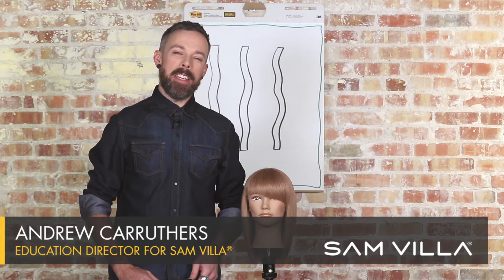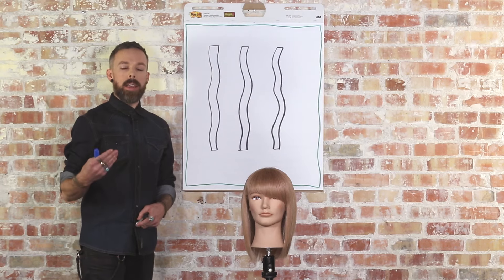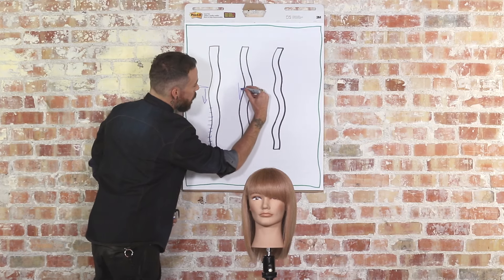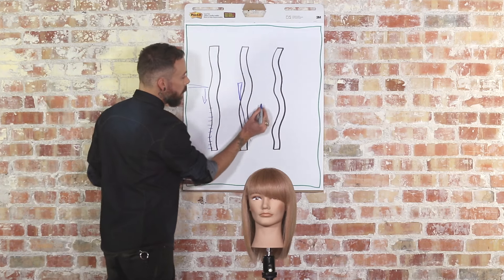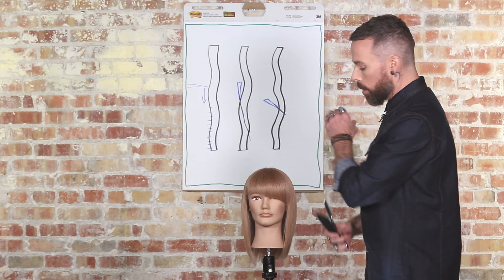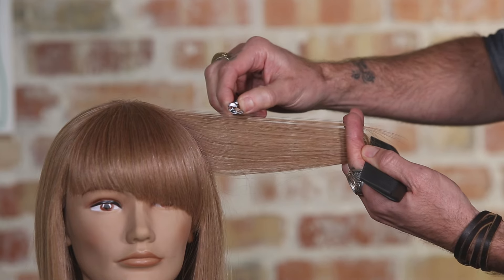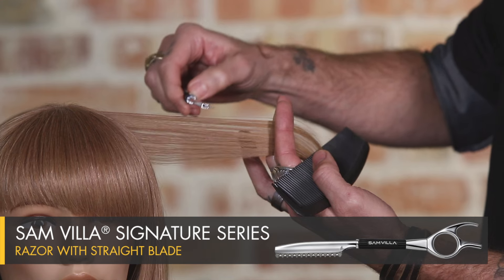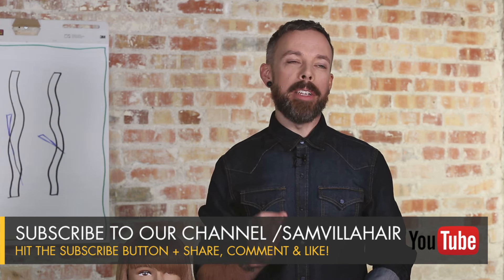Cutting Hair With a Razor: Do's and Don'ts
How many of you have recommended a razor cut to that client who had just one unfavorable end result with a razor? You know the one, “I don’t ever want my hair to be cut with a razor again!” A lot of clients out there have had that one experience where they left the salon with their hair feeling rough and split.

We think you know by now that we love razors! They are fun to work with, we can create beautiful shapes and we know that excitement is created in the salon when stylists are using their razors.

You should recall that we set you up with the fundamentals of razor cutting and now we want to turn you on to controlling your razor angle to keep the ends of the hair friendly and the cuticle layer of the hair intact.